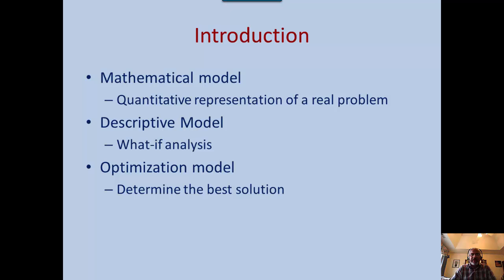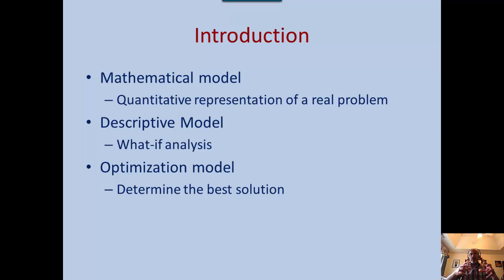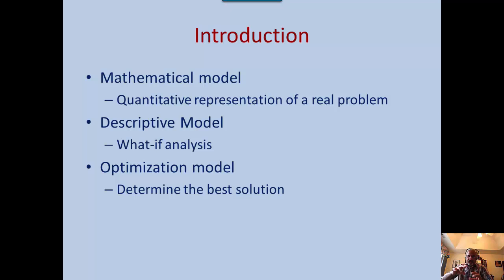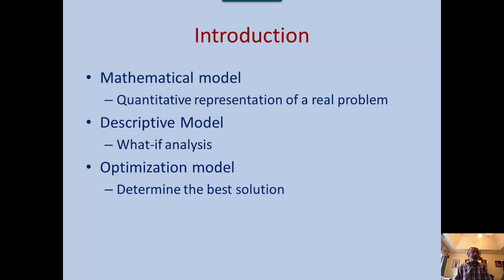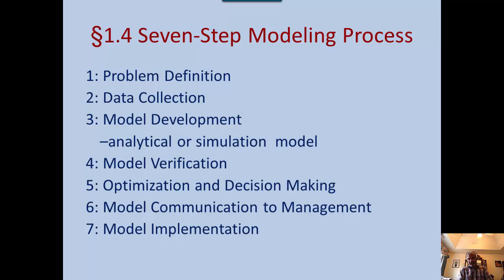3560 Ch01 Introduction